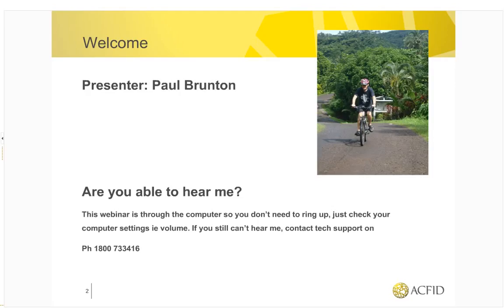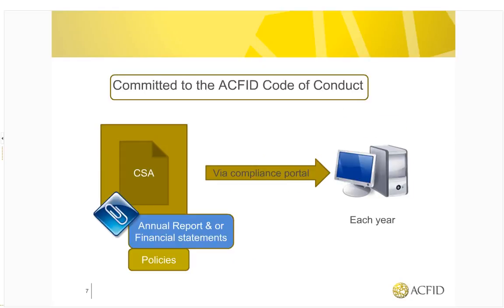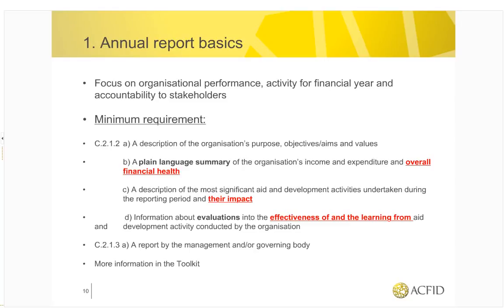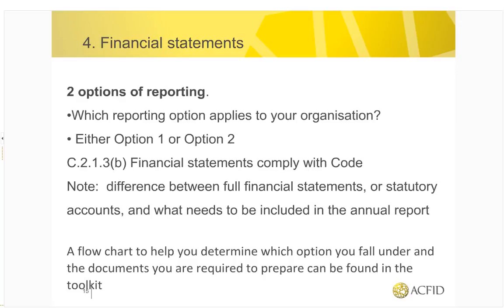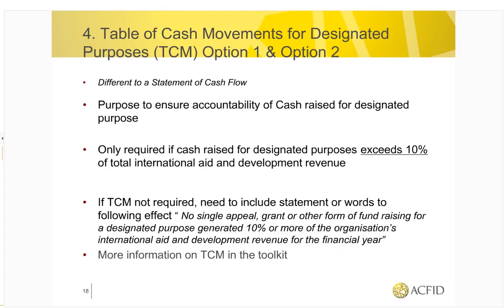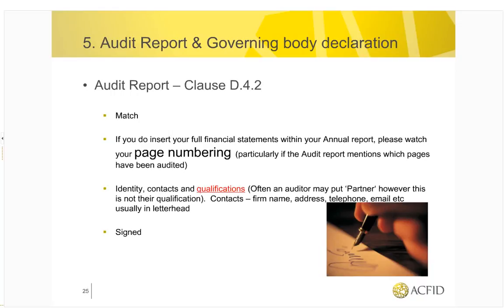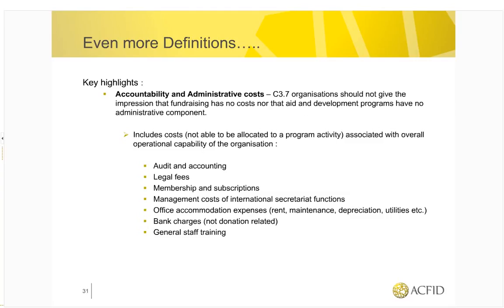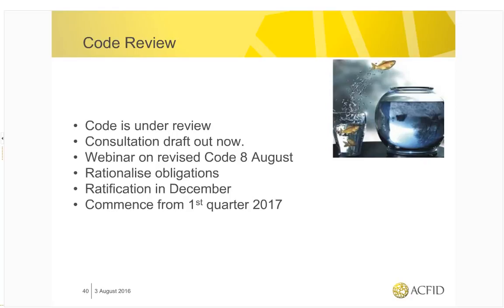Annual Reporting Webinar